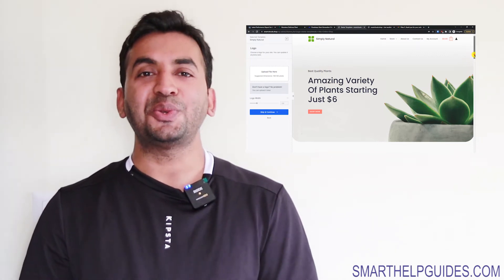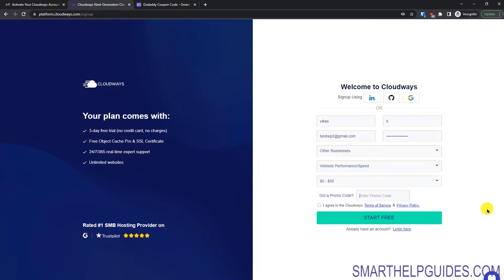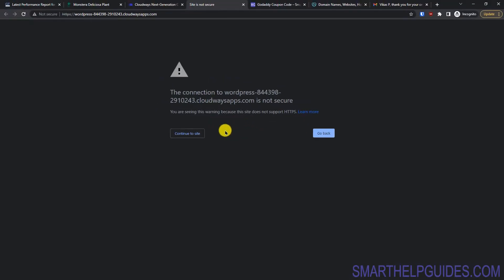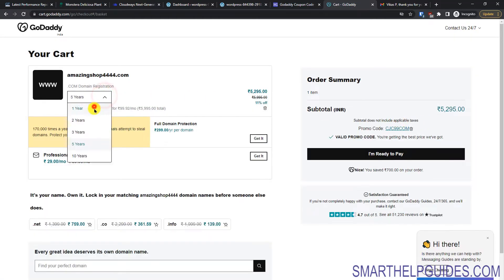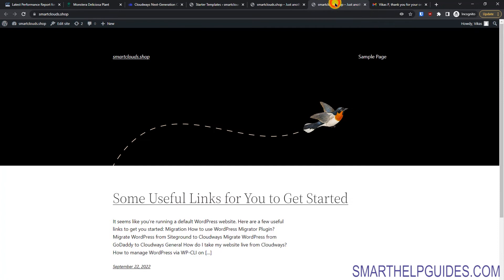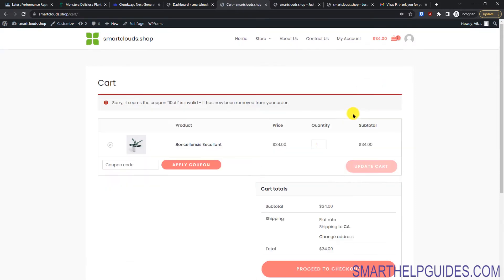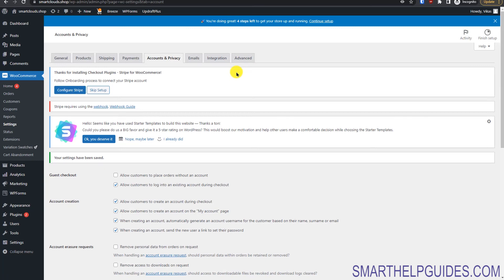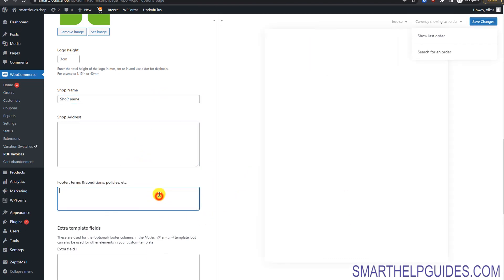How to Create an Ecommerce Online Shop Website with WordPress and Cloudways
In this video you will learn how to setup your ecommerce website with woocommerce and wordpress. You do not need any coding knowledge for this.

This tutorial is perfect for beginners who want to create their e-commerce website for selling products online.

For payment options:-

1. If you country is in supported list use this official woocommerce payments
Your customers can directly complete the transactions from your site without getting redirected to payment site.

3. Razorpay, UPI coming soon.

For other countries use your local courier, many offer wordpress direct integration plugin.

Advance Tax Management:-

Available for US, Canada and many more Countries. Check the country list from the link woocommerce keeps adding more countries to their list.
If your country is not supported you can manually also enable taxes. Video coming soon.

More woocommerce tutorial- coming soon.

Index:
0:00 Intro
0:35 Hosting and Domain Requirements
1:45 Why use cloudways vps hosting
2:04 Create cloudways account with Promo code - SMART10
3:02 Launch Cloudways VPS Server and Install Wordpress
4:03 Access wordpress application
6:33 Purchase domain
9:26 Connect Domain
12:53 Install SSL certificate
14:25 Setup & Configure ecommerce site
22:45 Add Simple products to woocommerce
27:20 Add products with variations
35:10 Design and Customize website
50:05 Set shop address, currency
51:36 Shipping basic settings
54:50 Payments and other woocommerce settings
57:15 Order system demo
58:25 coupon system
1:00:00 How to receive and process order
1:04:50 Basic setup complete summary
1:05:09 How to accept online card payments with woocommerce
1:07:05 How to automatically ship products with woocommerce
1:08:01 Advance Tax managment
1:09:09 Outro